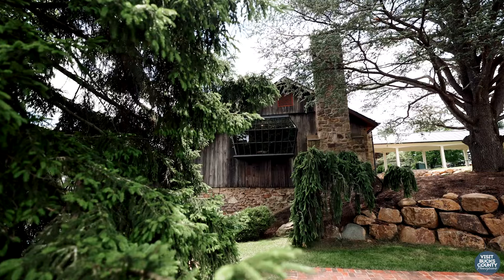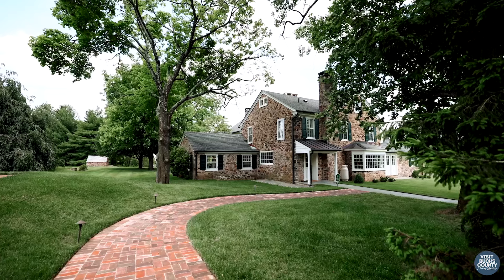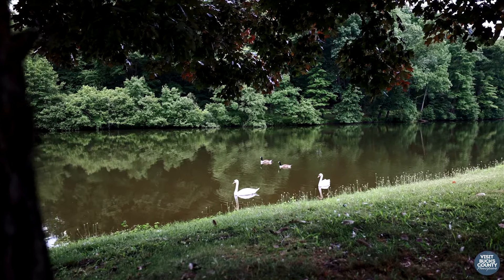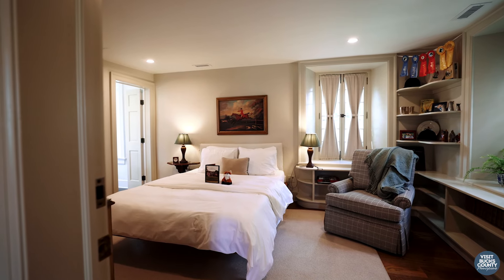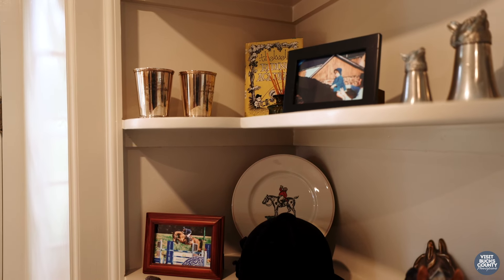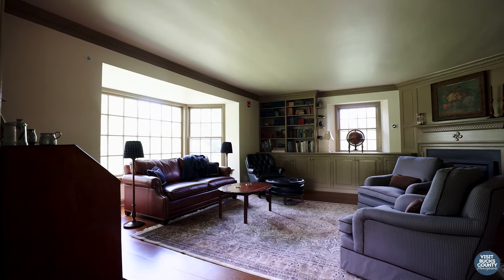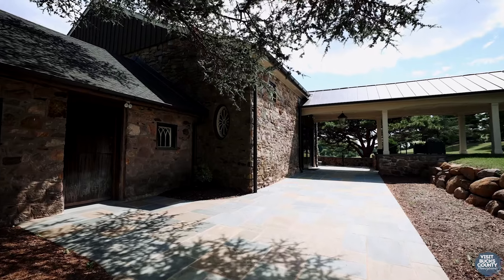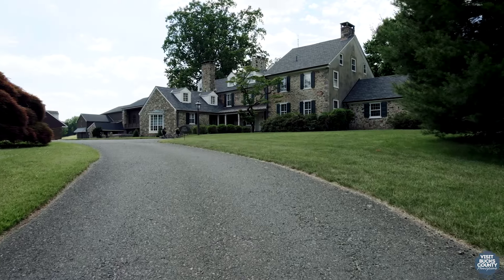Check In: The Inn at Fox Briar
'Check In' to The In at Fox Briar Farm in Bucks County, Pennsylvania. Located walking distance to Peddler's Village and a short drive from New Hope and Doylestown there is plenty to do during your stay!